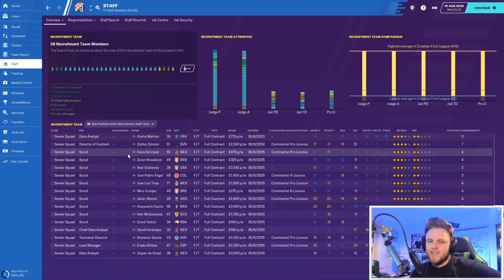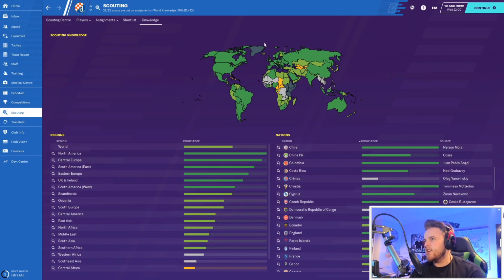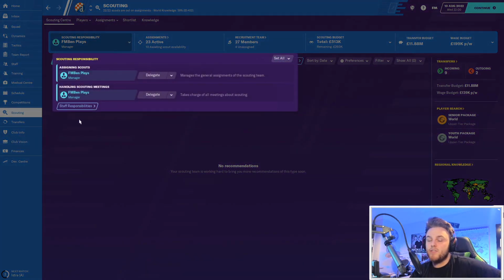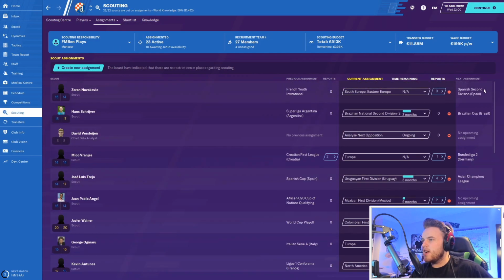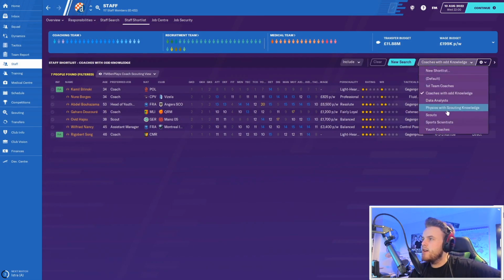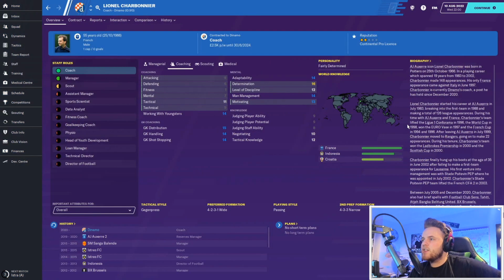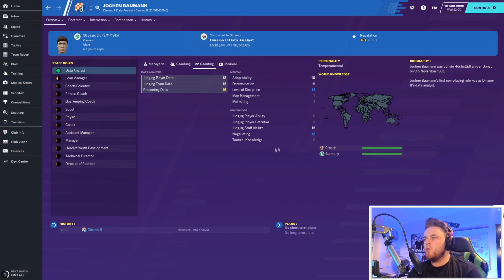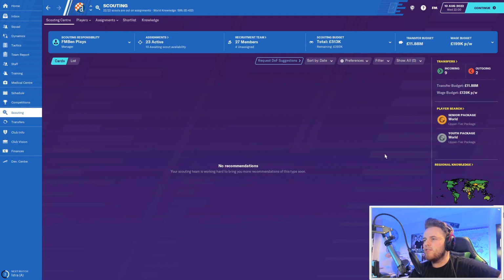The NUMBER 1 Guide to Scouts and Scouting Networks in Football Manager 20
In today's Football Manager 20 guide I show you how to get the best scouts and get the most out of every one of your staff to accomplish the best results in the scouting network! We look at what things are important in a good scout, how to maximise your world knowledge and how physios and sports scientists can help out in the scouting department!

I am also proud to be part of the Passion4FM content creation team!